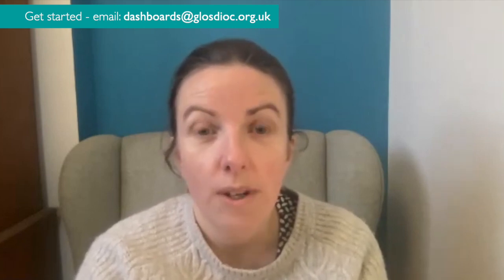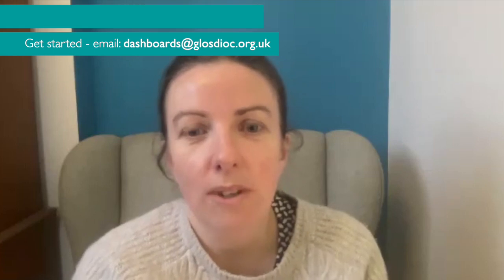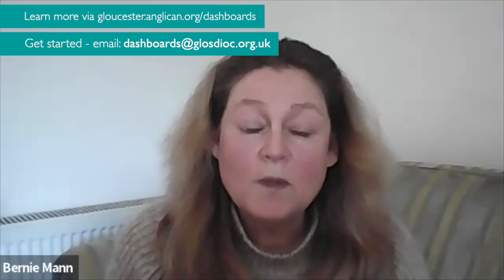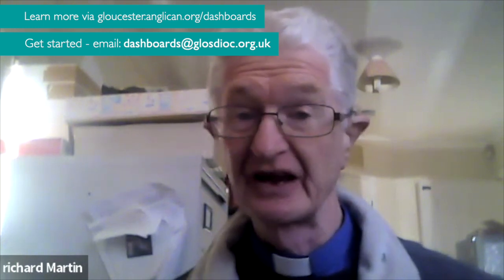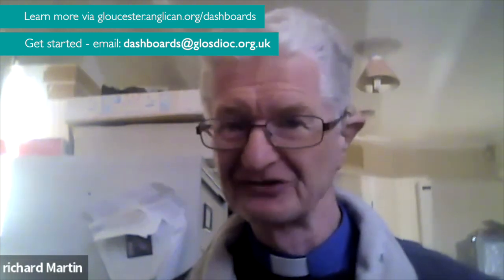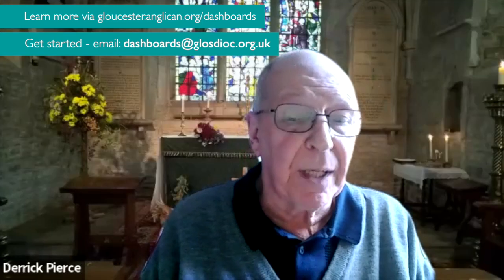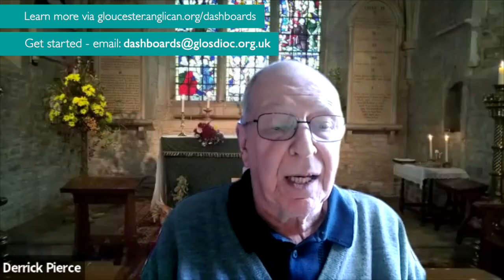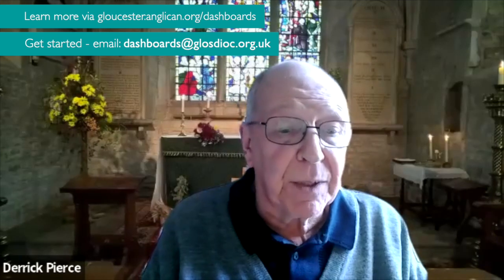Save time with Safeguarding Dashboards